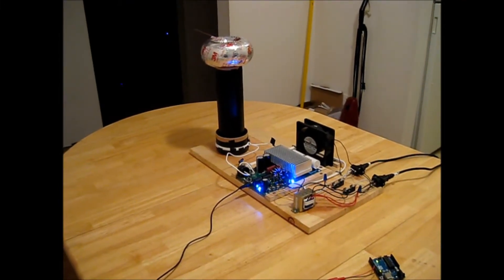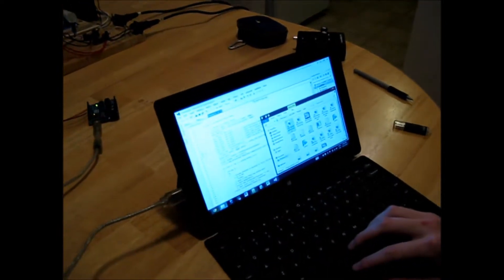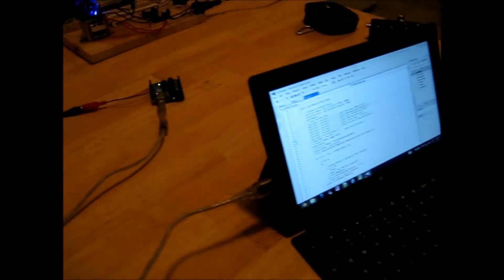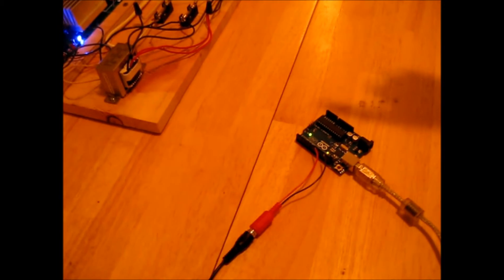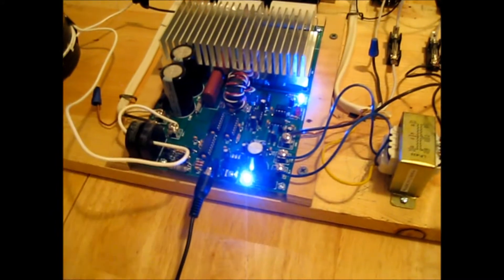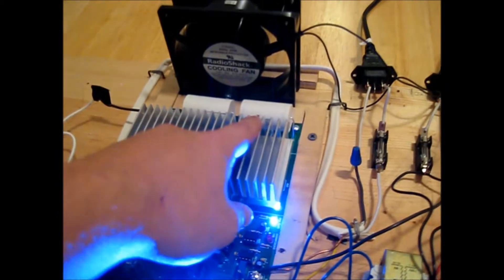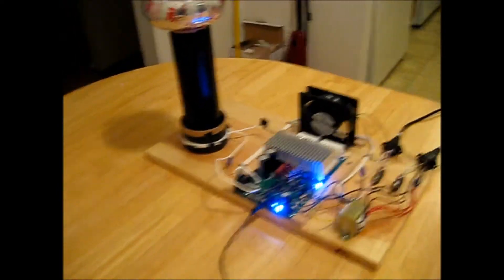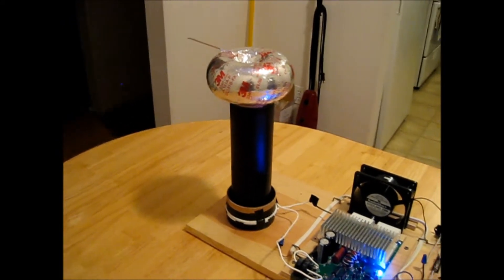Musical Tesla Coil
Team Thunderstruck - David Dgien & Altay Hunter
This video demonstrates the Dual Resonant Solid State Tesla Coil built for our term project. The bursts of lightning from the resonator create the sounds used to play music.